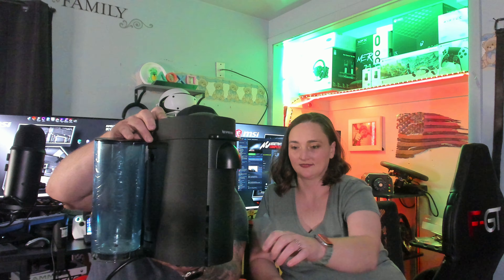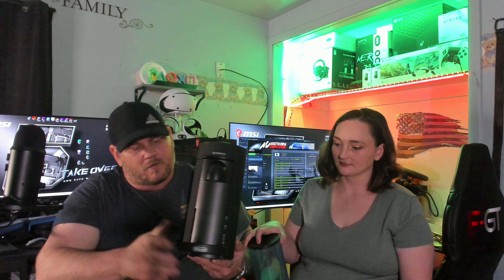Nespresso Vertuo Unboxing & Channel Launch.